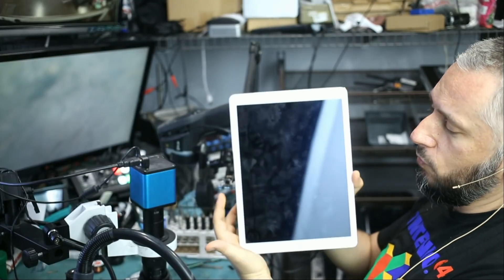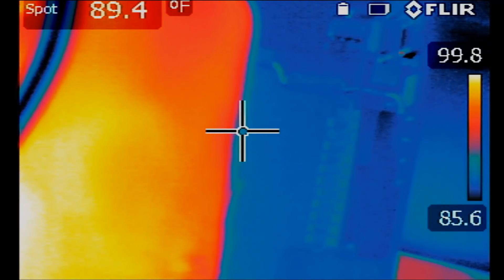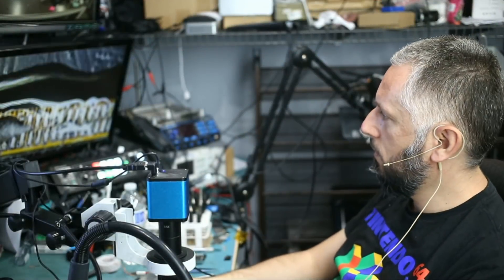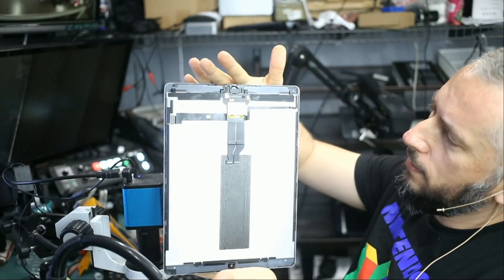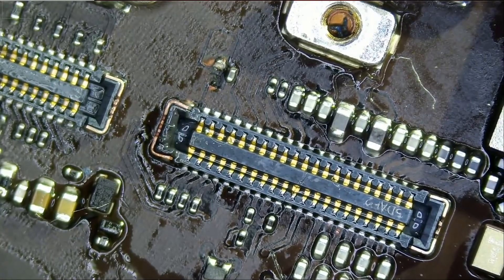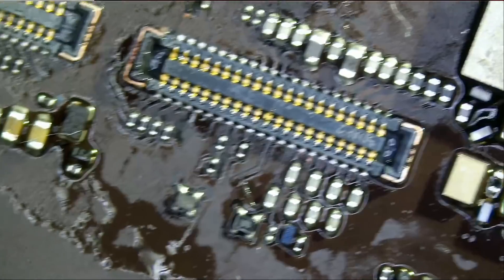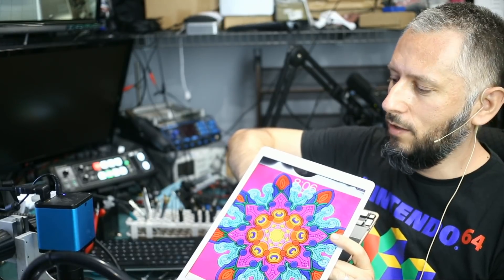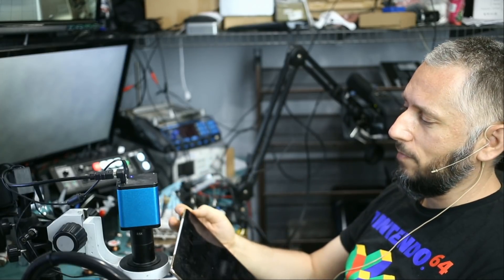iPad pro 12.9 No power Stuck at 0.48A - What could possibly be wrong?.